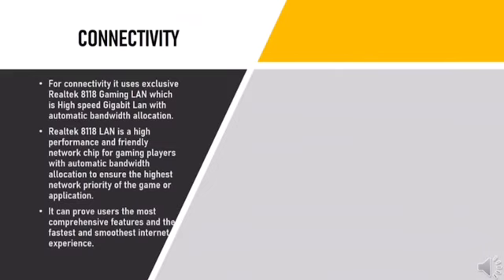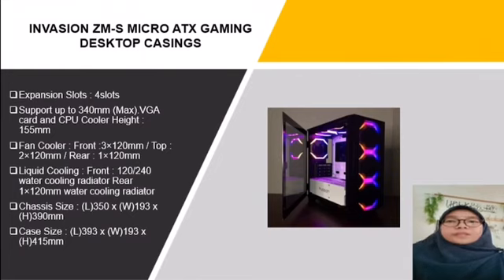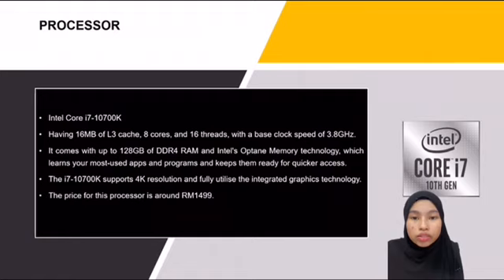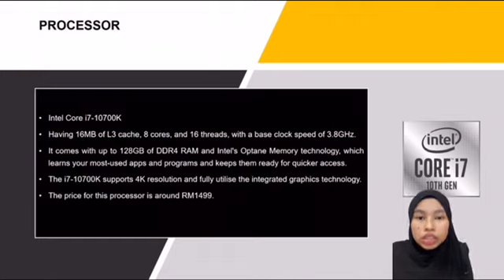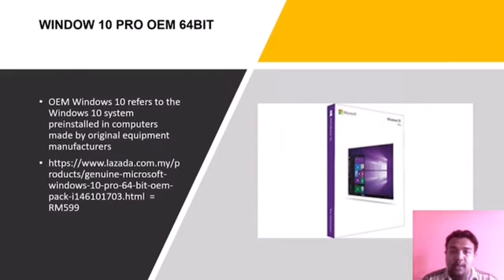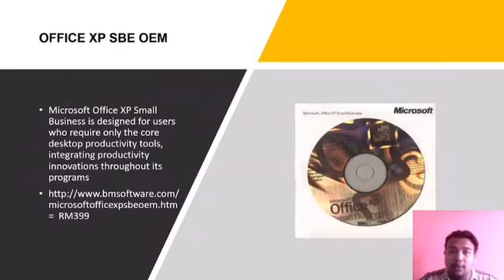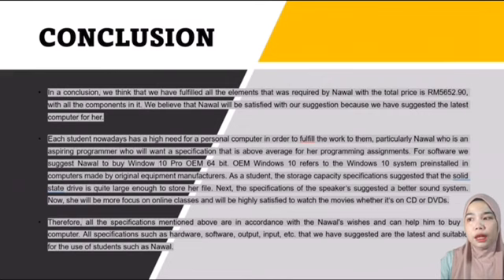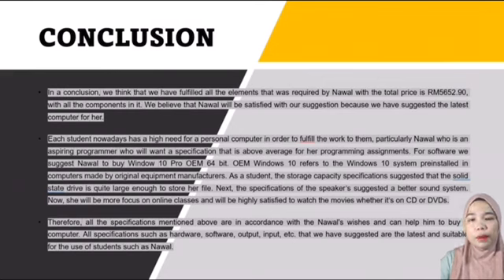IMS455 - Assignment 2 (PC PROPOSAL)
IMS455 | PC PROPOSAL | UITM MACHANG | D1IM2452A